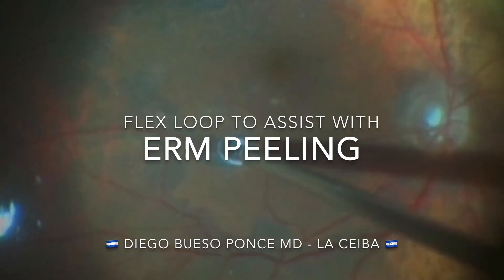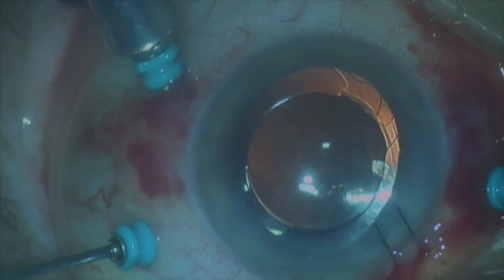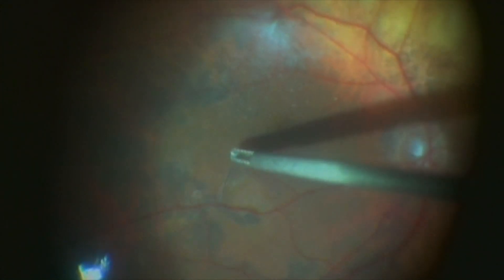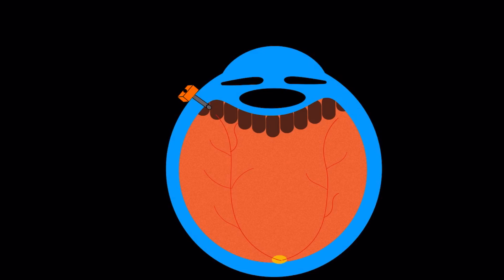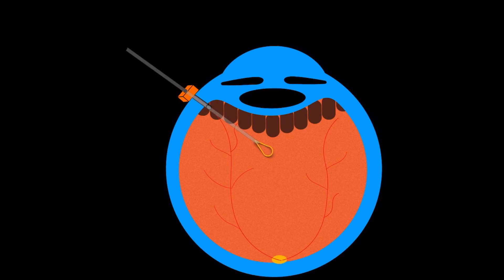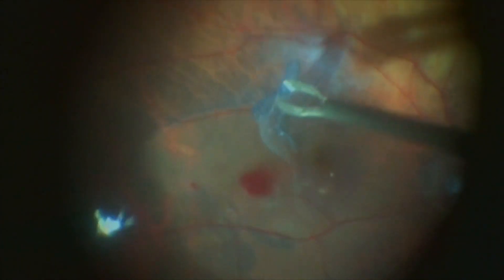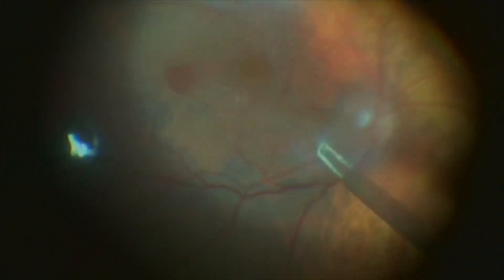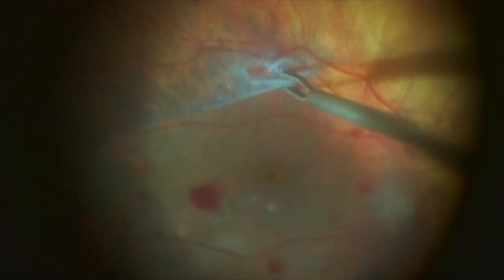Flex Loop to assit with ERM peeling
This is a Video shared by Dr Diego Bueso Ponce from LA Ceiba - Honduras

This is a case of patient with Epiretinal Membrane submitted to PPV and ILM peeling.After staining with Brilliant blue, the surgeon decided to use the Flex Loop (Finesse) from Alcon, to facilitate the peeling.

This instrument has a Flexible Nitinol loop designed to create and edge on the ILM and ERM. It is available in 23-, 25- and 27-gauge and it has a retractable tip. It provides easy insertion even through valved cannulas and surgeons are able to adjust the length of the loop.

In this case the surgeon used the Flex Loop to create a first edge, and so it makes easy to grasp the thick membrane and remove it completely with forceps without further traction in the perifoveal zone.

The epiretinal membrane in this procedure appears to have been removed together with residual posterior hyaloid at the posterior pole (Vitreoschisis)

It’s a good option to help the peeling in challenging cases like dense ERM, difficult hyaloid detachment, peeling in detached retina.

Diego Bueso Ponce MD
La Ceiba – 🇭🇳
Edition:
Salvador - 🇧🇷